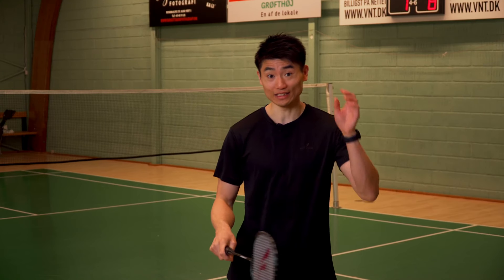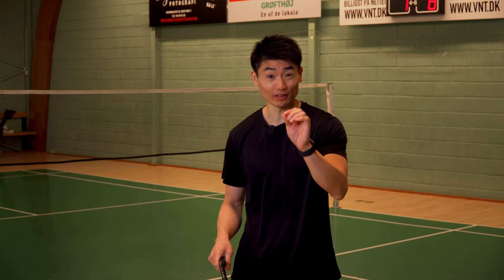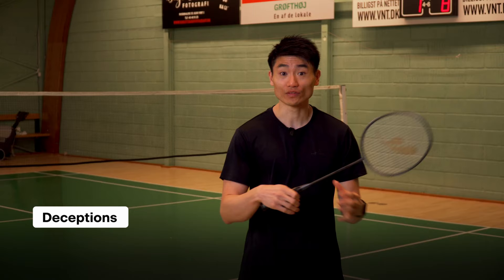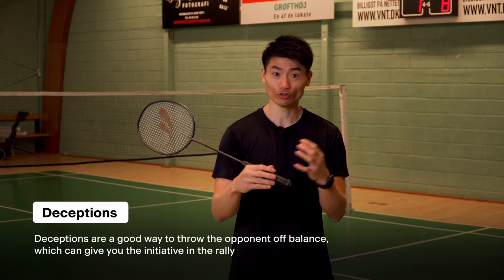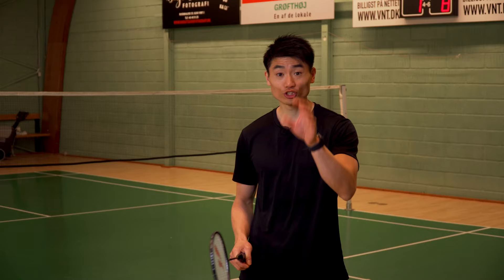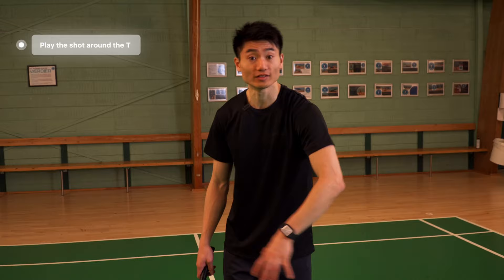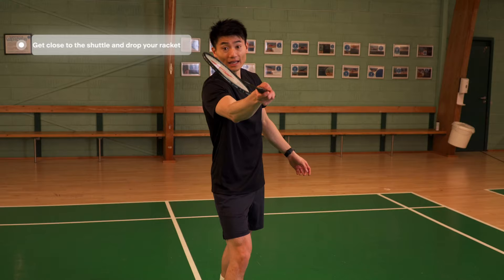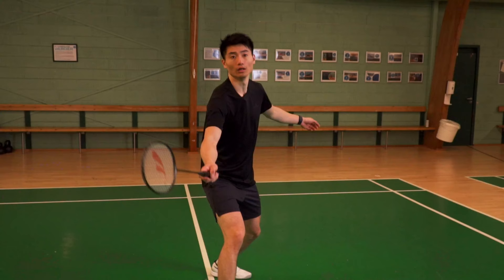How to Play a FOREHAND DECEPTION in Badminton Like The Pros!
Deceptions in badminton is one of the most beautiful things in badminton when it is done with success.
This forehand deception is mastered by many top players, especially Anthony Ginting from Indonesia.

The shot is fairly easy in the technique, but it requires a great touch on the shuttle.

Badminton racket used in the video:
🏸BF Black from Basic Feather

Watch the video to get the how to play this forehand deception.